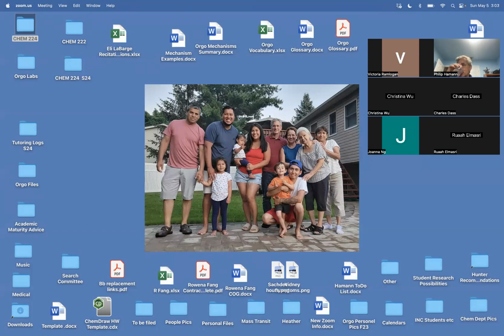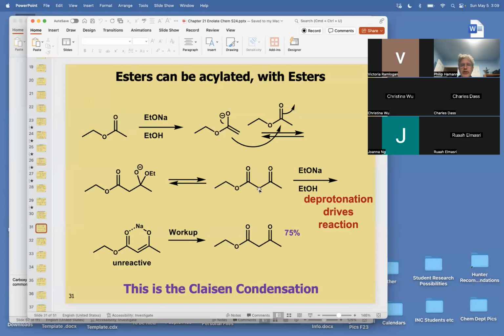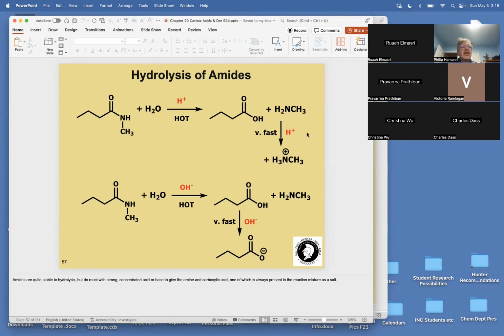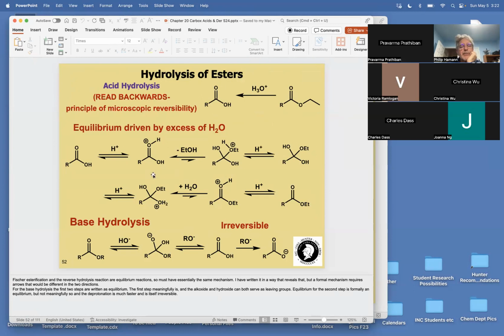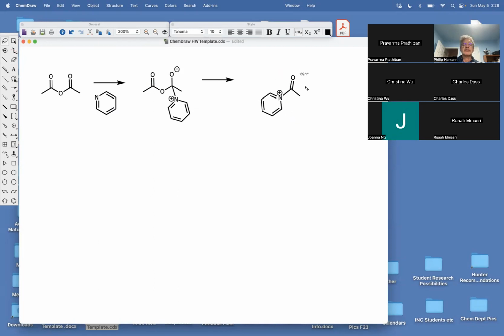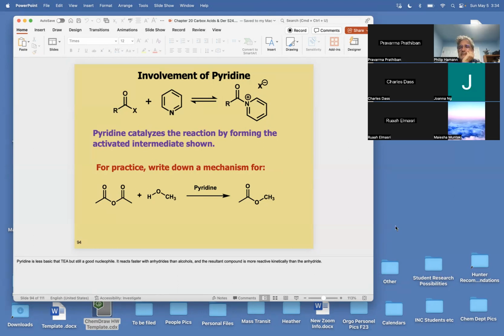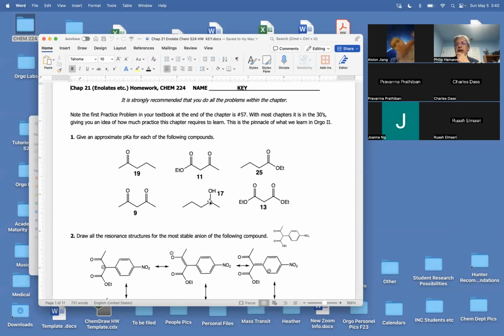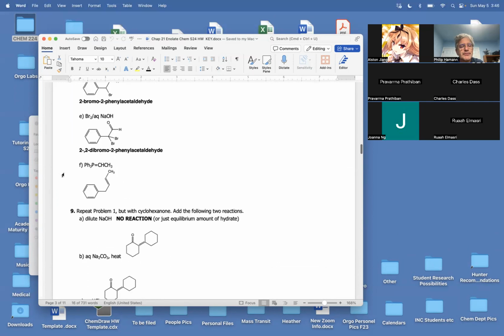CHEM 224 Exam 4 Q&A May 5 S24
Orgo 2